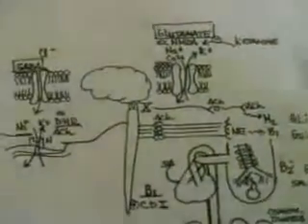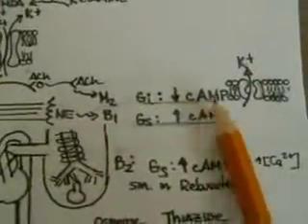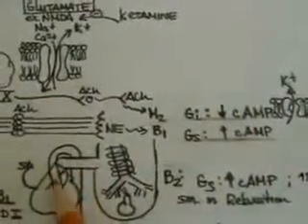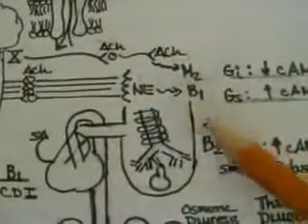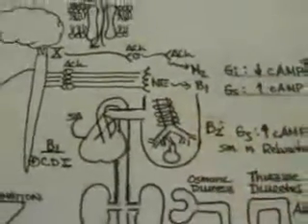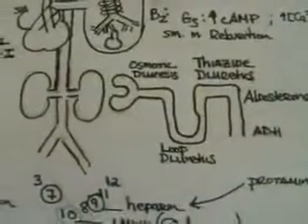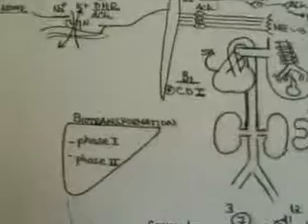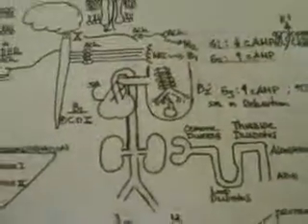Shotgun USMLE Renal Introduction To Pharmacology